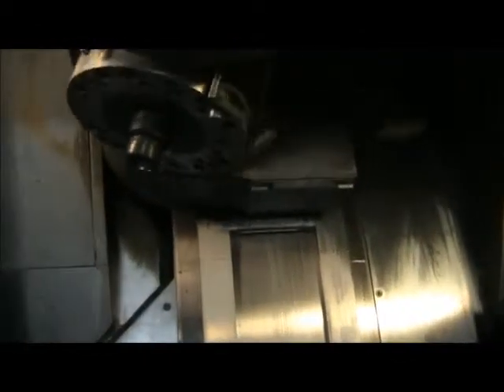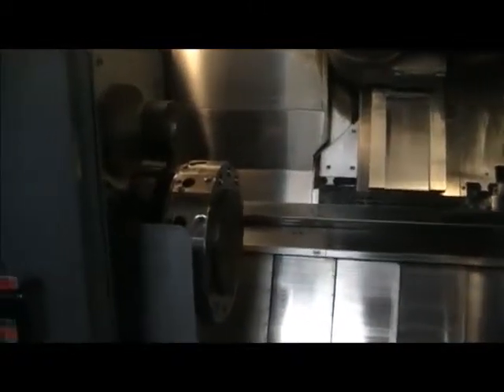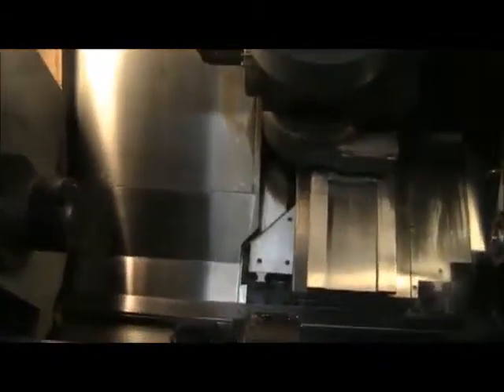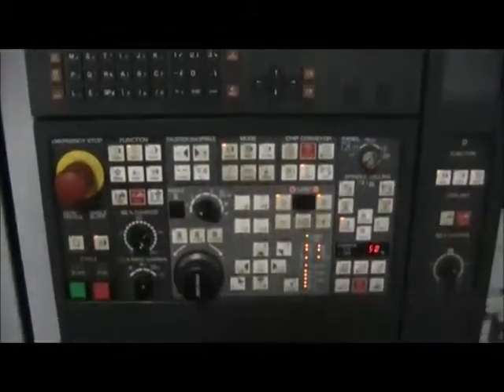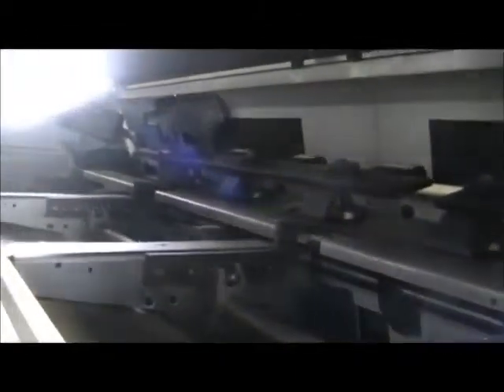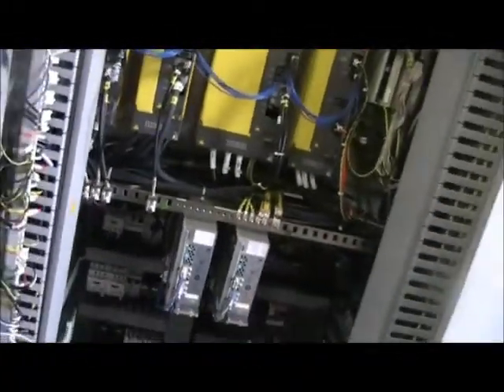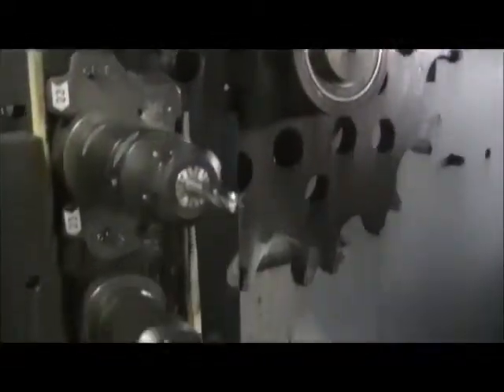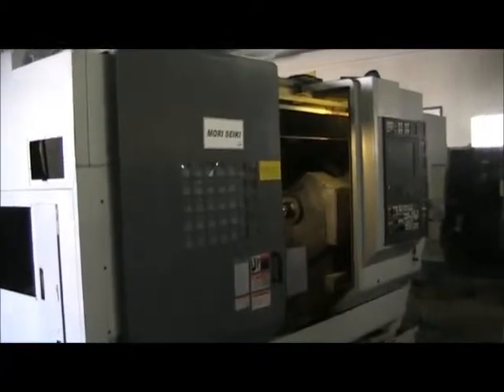2005 Mori Seiki ZT1500SZ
View a video demonstration of this machine below or use the links.

General Specifications As Per Brochure (Please Verify Details):

Turning Diameter:                              15.7"
Turning Length:                                36.2"
Mill Spindle Speed:                            12,000 RPM
B-Axis:                                        120 Degrees
Turret Positions:                              12
Tool Changer:                                  60 ATC
Tool Change Time:                              1.3 Seconds
Turret Turning Diamter:                        7.4"
Machine Stroke:                                +2.8"

Equipped With:
  Mori MSX-501 CNC Control
  Live Tooling
  Iemca MAster 880 Magazine Bar Loader
  TFP Mist Collector
  Sub Spindle
  B-Axis
  Chip Conveyor
  Misc Tooling

From the Mori Seiki Brochure--

Mori Seiki's MT1500SZ brings increased flexibility to their line of multi-axis

turning centers. As a variation of the MT1500 series, it is capable of

machining a variety of products, ranging from small and complex workpieces

requiring machining on all sides to the accurate machining of workpieces that

mainly involves turning, stated a company spokesperson. Additionally, the

machine can machine traditional machining center parts.  The MT1500SZ's 15.7"

maximum turning diameter and 36.2" maximum turning length accommodate this

range of products.

The flexibility is based on the standard 12,000-rpm (optional 20,000-rpm) tool

spindle that can be positioned over a range of 120 in 001 increments using the

B-axis and moved 2.8" in the Y-axis plane. The MT1500SZ also includes a sub-

spindle, allowing parts to be automatically transferred between the spindles

and all sides of a part to be machined without manual intervention. The

standard tool magazine holds 20 tools, with 40, 60, 120, and 180 tool magazine

options, and the automatic tool changer cycles in 1.3 seconds. A lower turret

with a 7.4" maximum turning diameter and live tooling available on all 12

stations allows for increase in machining efficiency and flexibility.

By utilizing advanced engineering and manufacturing techniques, the MT1500SZ

minimizes the displacement of the spindle center position and insures accuracy

in all planes, stated a company spokesperson. It uses a rolling guideway for

the Y and Z-axis, and a box way on the X-axis for accuracy and a rigid cutting

platform. The orthogonal Y-axis structure creates chip disposal and maintains

accuracy, while allowing use of the 2.8" stroke anywhere in the machine

travels

Machine:  180" x 109" x 104" 22,000 lbs
Barfeed:  184" x 34" x 64" 2,000 lbs
Chip Pan/Conveyor:  162" x 58" x 65" 500 lbs
Mist Collector:  64" x 15" x 27" 250 lbs
Box of Channels:  96" x 14" x 19" 200 lbs
Hydro Tank:  19" x 14" x 27" 70 lbs